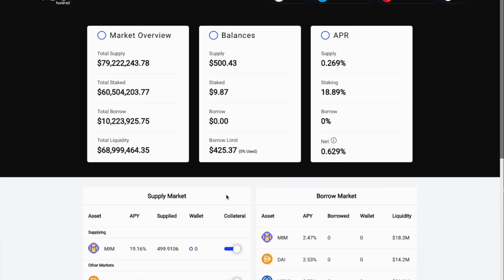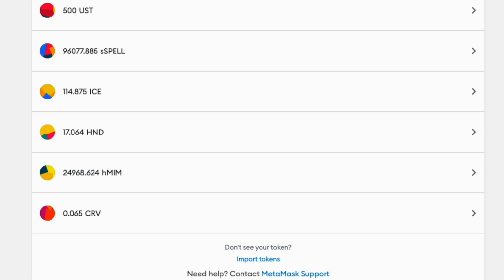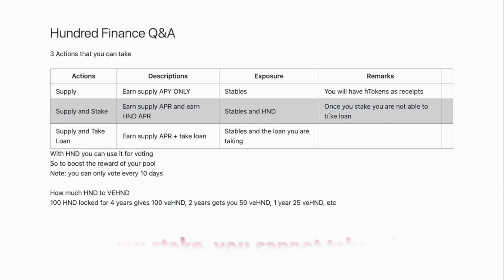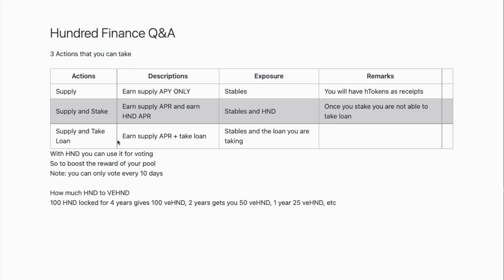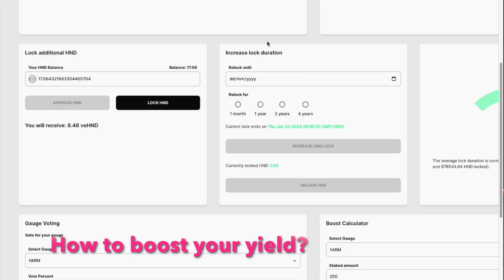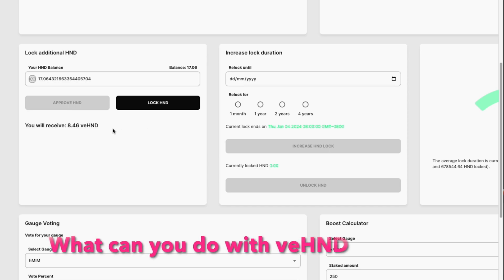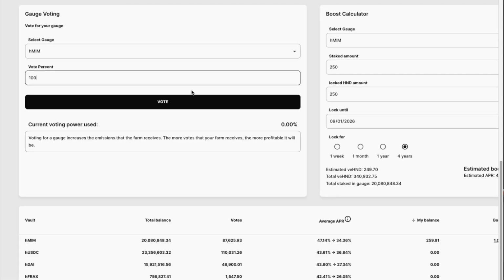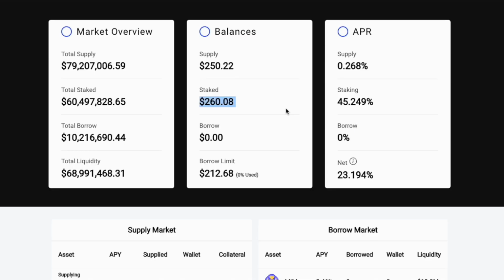45%+ APR Stable Farms | 2.5x Boost with veHND Hundred Finance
In this video, we look at difference between supply-earn vs supply-loan with Hundred Finance. We will also look at how to get a 2.5x boost on your stablecoins. In the example; I was able to get a 45% APR on my MIM deposits. Also to note, **rates are dynamic**

00:00 Introduction
00:14 Comparing yield: Supply-earn vs Supply-loan
00:26 What is a h-Token
00:51 How to stake and earn HND yield
01:16 How to supply and take a loan on Hundred Finance
01:52 How to withdraw HND rewards
02:19 How to boost your Hundred Finance yield
02:30 HND vs veHND ratio
02:54 What can you do with veHND - boosting your rewards to 2.5x